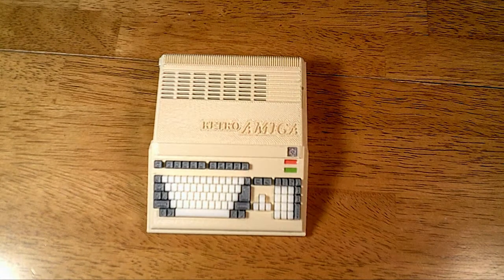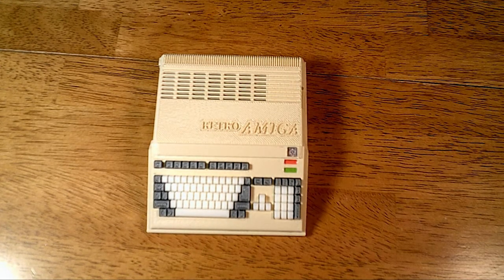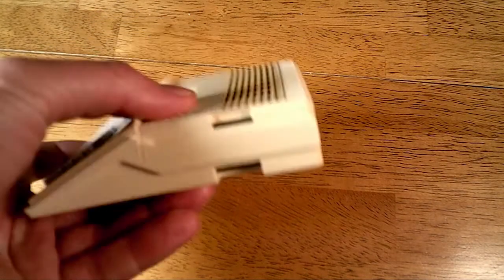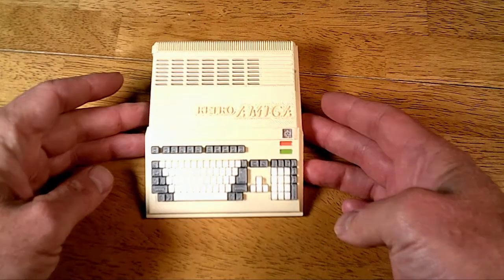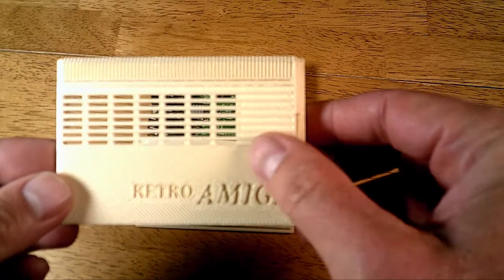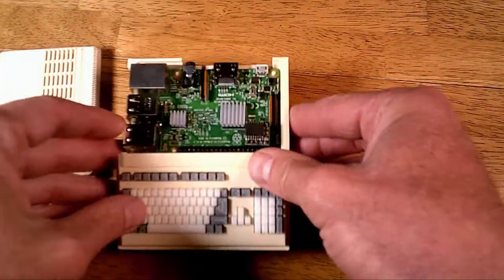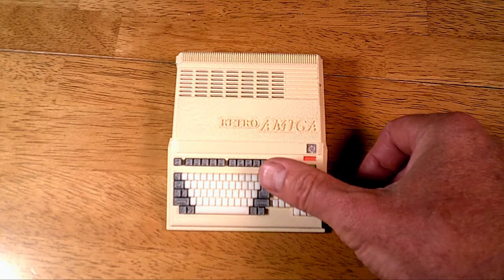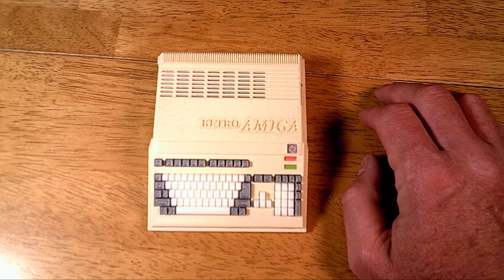Amiga 500 3D Printed Case For Your Raspberry Pi 3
Today we take a look at a 3D printed Amiga 500 case for a Raspberry Pi 3 from retropicases.com. Check out their website for other models too. I'll take a Commodore Vic 20 is anyone would like to buy me one :)

Looping music:
" Chubby Cat" by PlayOnLoop.com